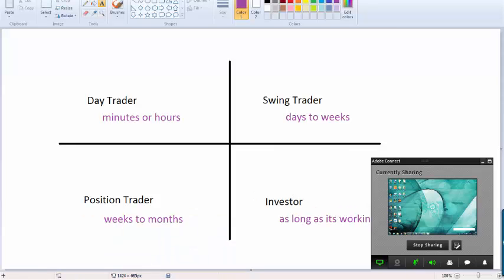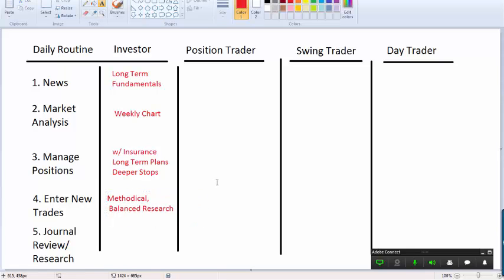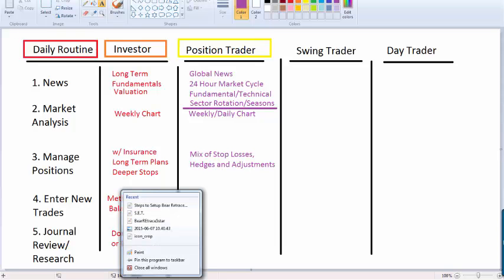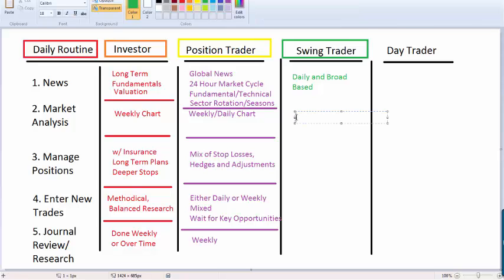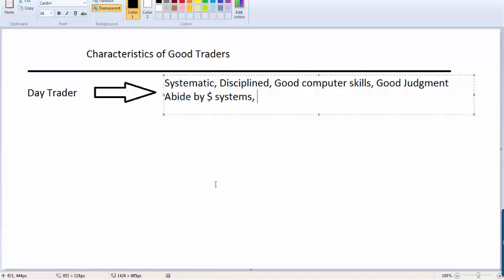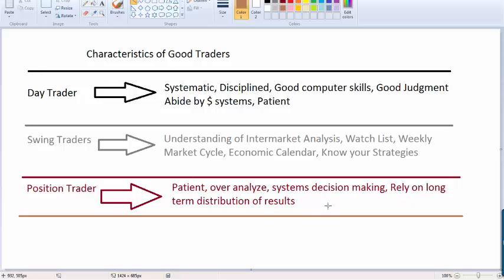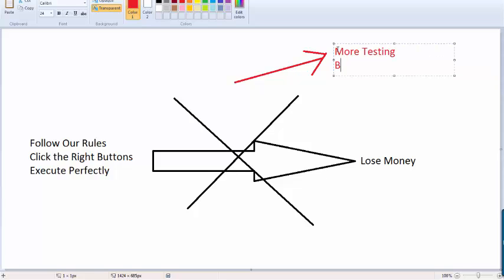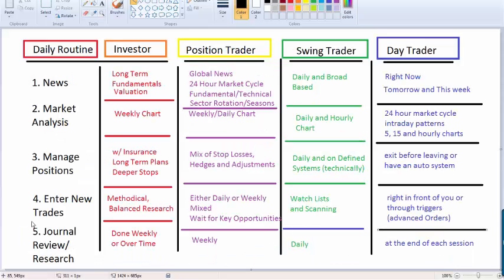How to Develop a Trading Identity (Trading Basics)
In this tradingforbeginners video, Coach Tim goes over the importance of creating your own trading identity.